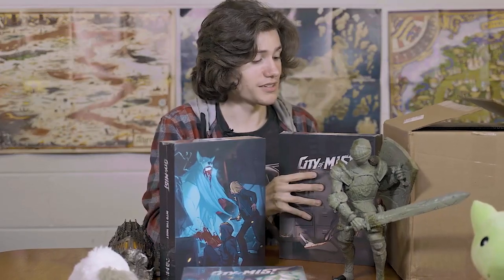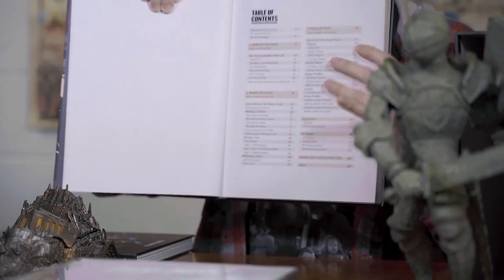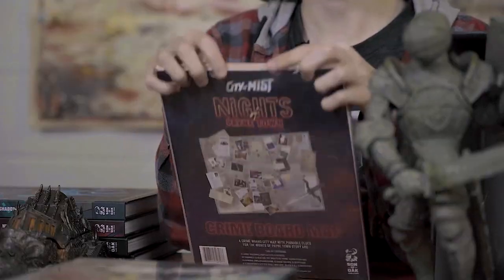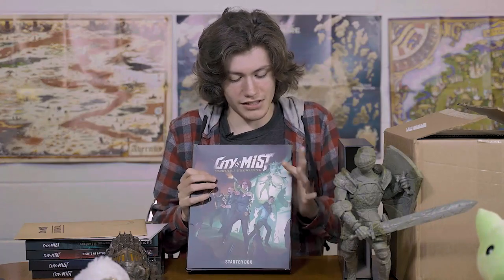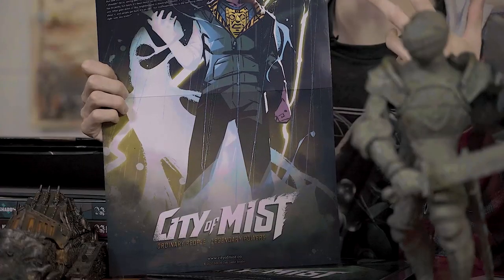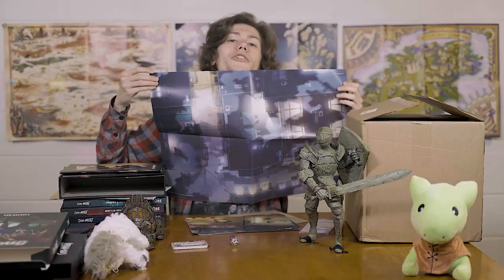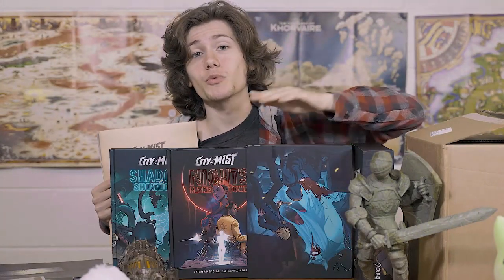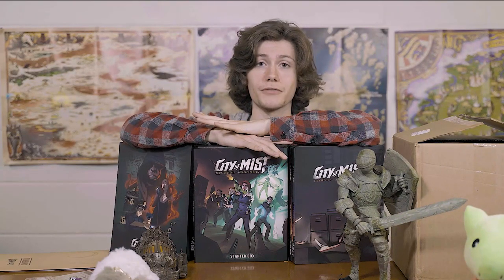Davvy Unboxes the City of Mist ultimate set!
Remember when it was taboo to get paid for being a YouTuber?